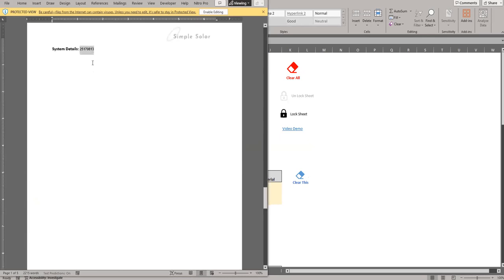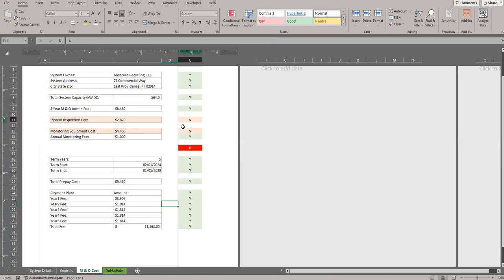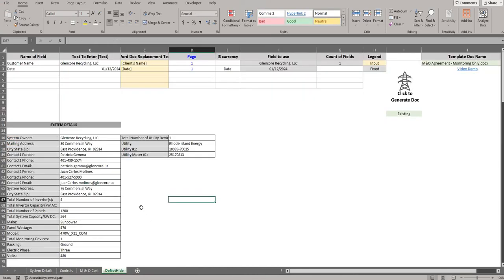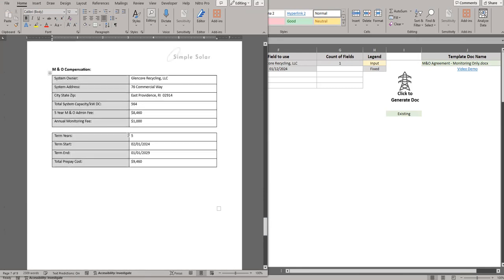Excel to Word Docs Generation Calculations formulas VBA tables in word docs renergy4 Demo#6